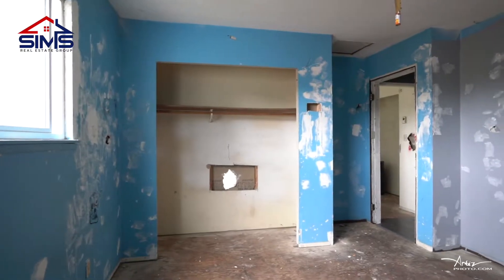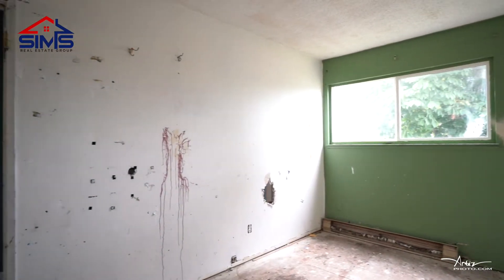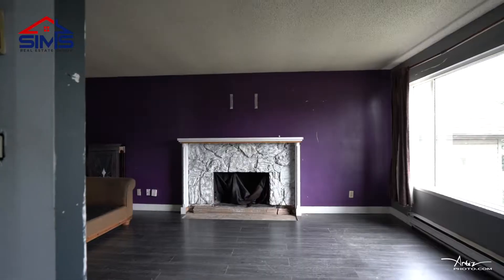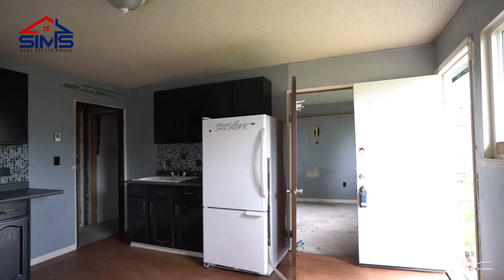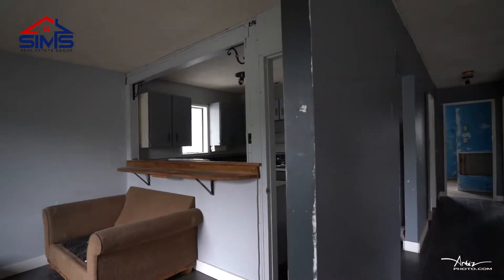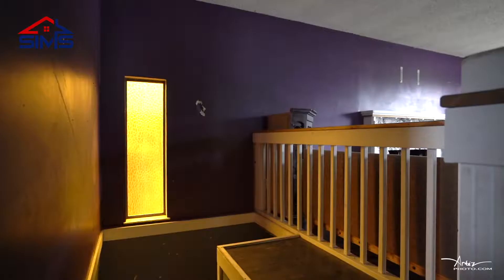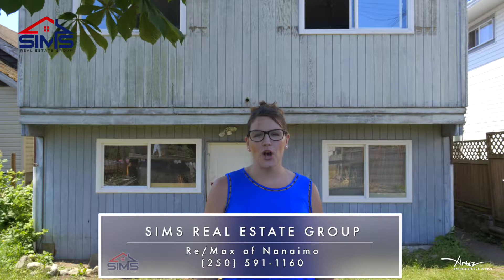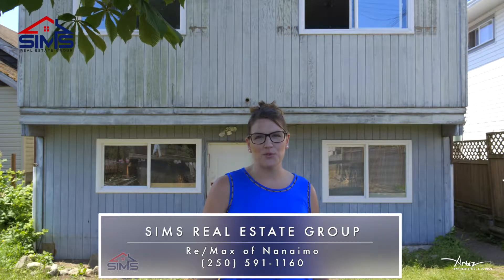89 Princess Street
Fixer Upper with Huge Potential in South Nanaimo

89 Princess Street
$299,000
3 Bedrooms
2 Bathrooms
Investor Potential
Fully Fenced Yard
1647 SQFT
Close to VIU